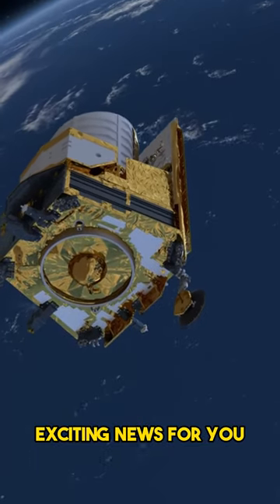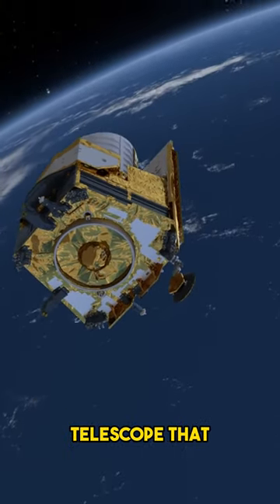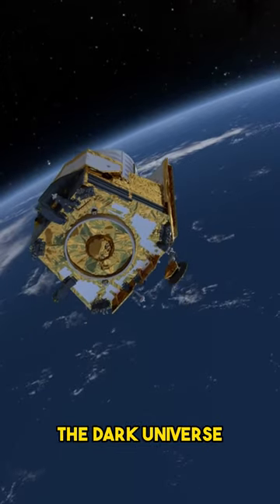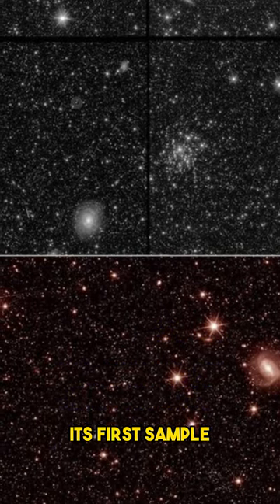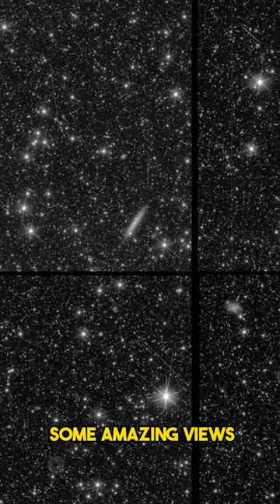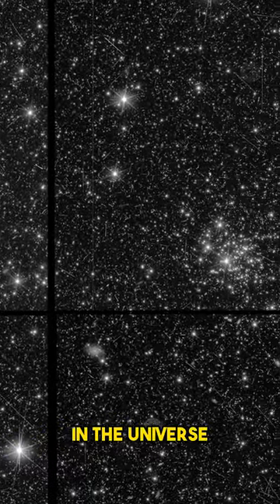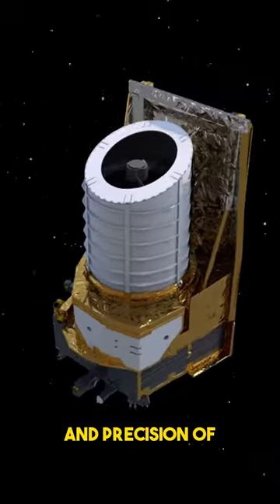Euclid Just Opened Its Eyes, and This Is What It Saw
Euclid is a new space telescope that will explore the dark universe, which is made of dark matter and dark energy. It has just released its first sample pictures from space, and they are amazing. Watch this video to see these pictures and learn more about Euclid and the dark universe.